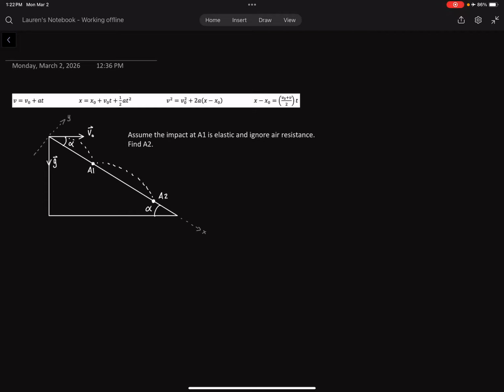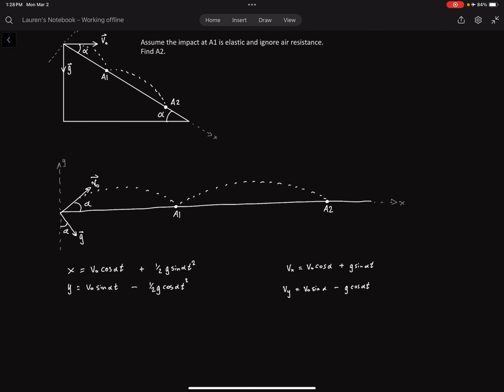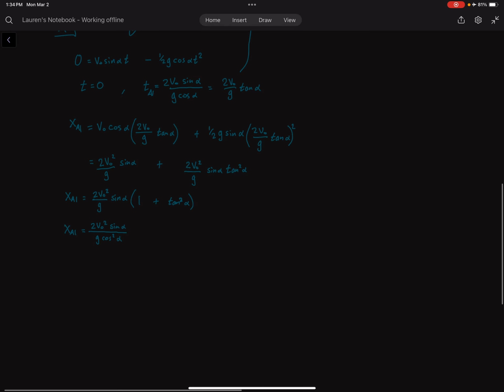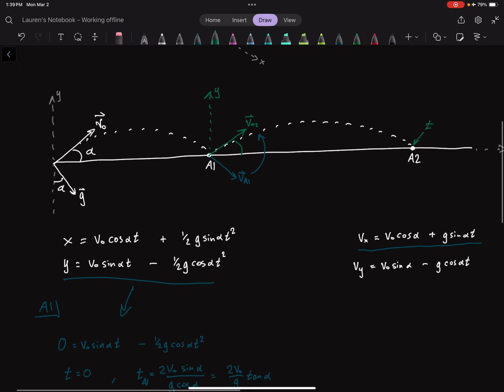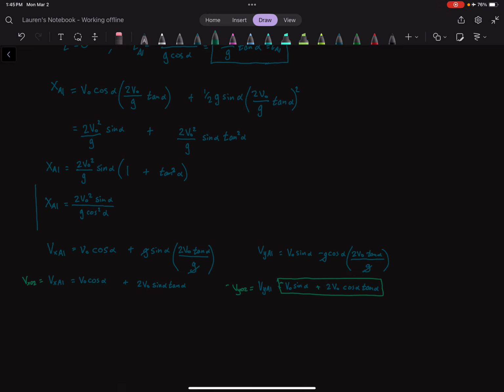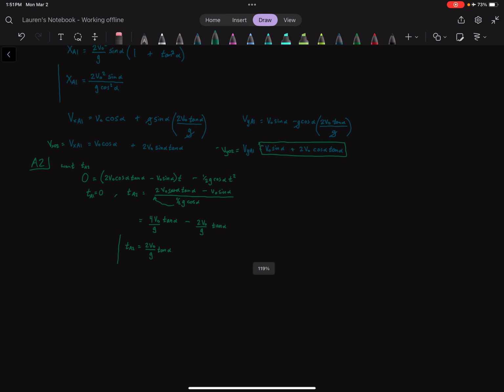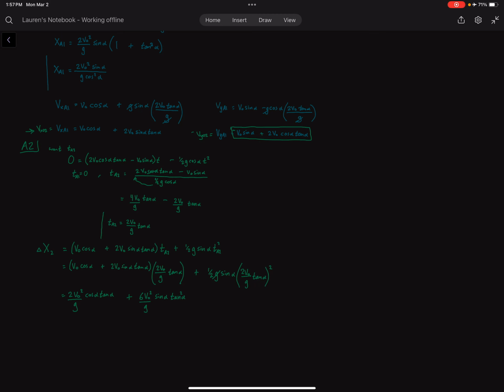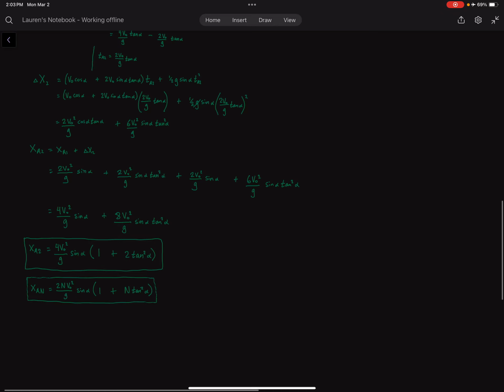A projectile bounces down an incline | Problem of the Week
A projectile is launched horizontally with initial velocity v_0 down an incline of angle alpha with respect to the horizontal, with gravity g acting downwards. Find A2, the distance to its second bounce.

Bonus: find the distance to the location of its Nth bounce.